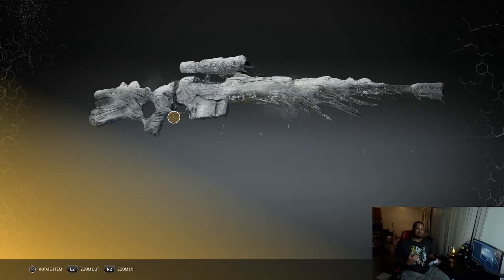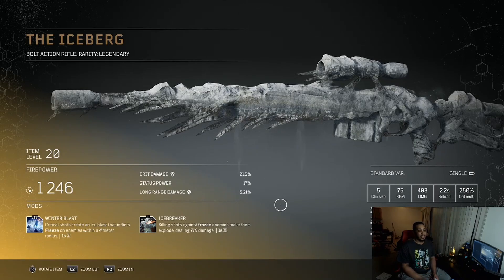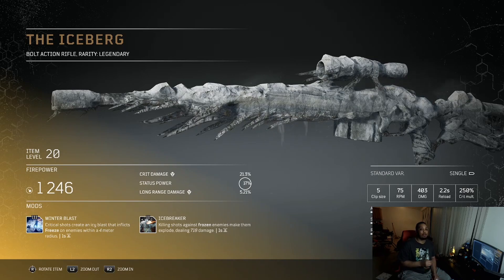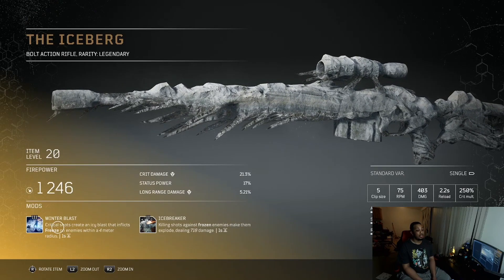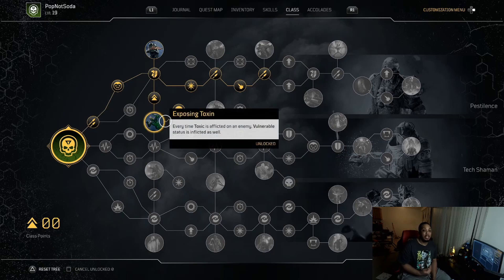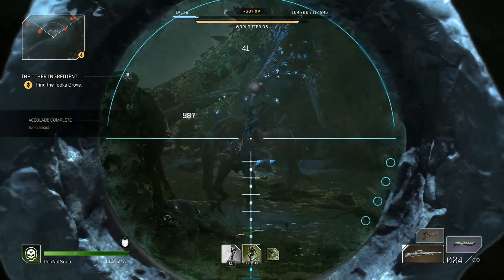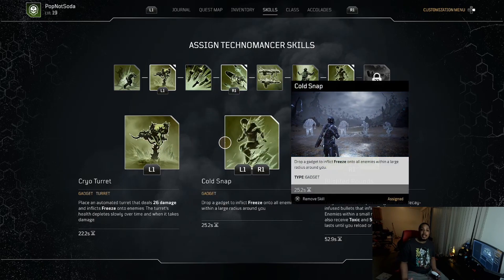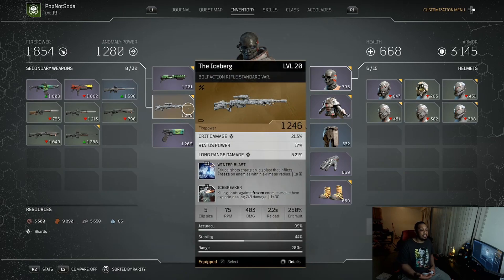The Iceberg is a MUST HAVE Legendary Sniper "Outriders Iceberg Showing"